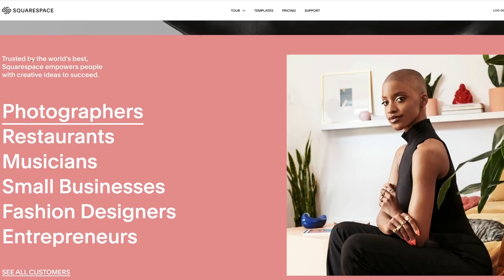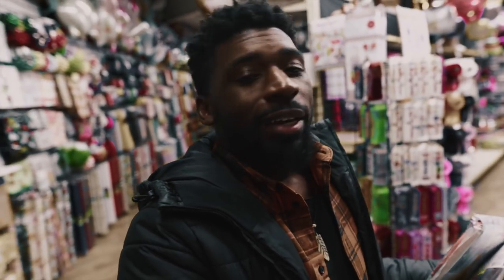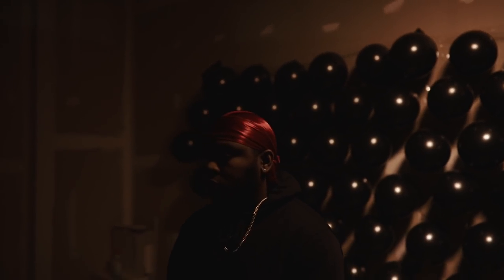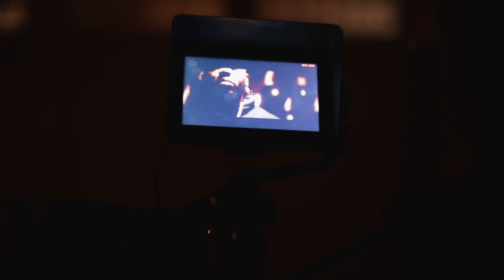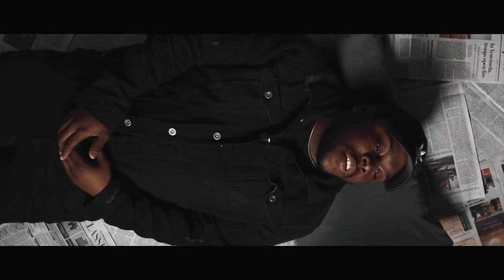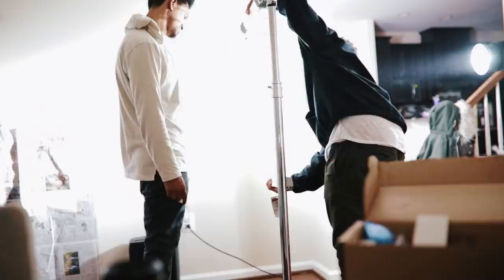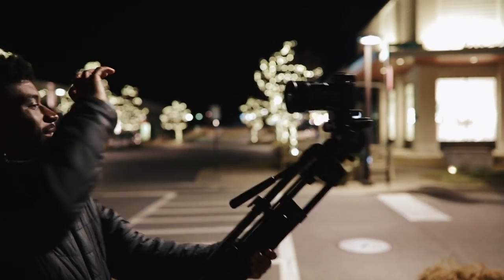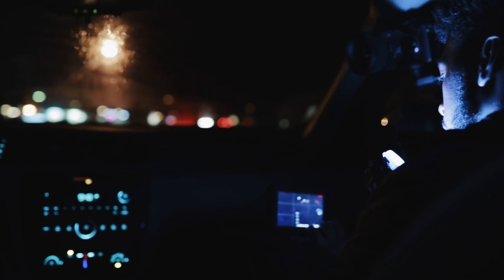Turning My House Into A PROFESSIONAL Music Video Set!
A behind the scenes look at a the Po' Up music video for Keese and how we transformed my home into a music video!

Features:
- Transition Presets
- & More
Equipment Used In This Video:
Sony a7III (Camera) [Amazon]
Sigma 24mm f/1.4 ART E-Mount (Lens) [Amazon]
Aputure 120D II (Lighting) [Amazon]
Rode NTG4+ (Mic) [Amazon]

Music Video Equipment:
Canon 100mm f/2.8 Macro (Lens) [Amazon]
Canon 50mm f/1.4 USM (lens) [Amazon]
Sigma MC-11 Adapter [Amazon]
Aputure AL MW (Portable Light) [Amazon]
Delkin Gecko (Suction Cup Mount) [Amazon]
Yongnuo YN360 (Lighting) [Amazon]
Haze In A Can (Atmosphere Aerosol) [Amazon]
SYRP Magic Carper Pro (Slider) [Amazon]

music video tutorial